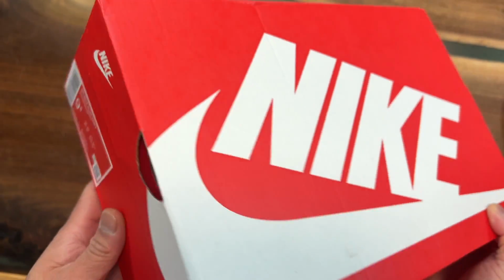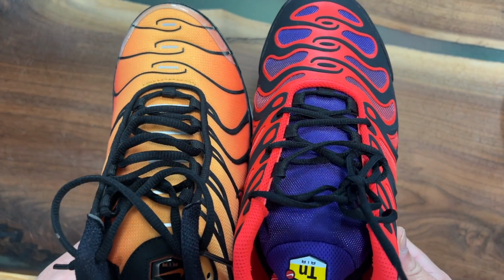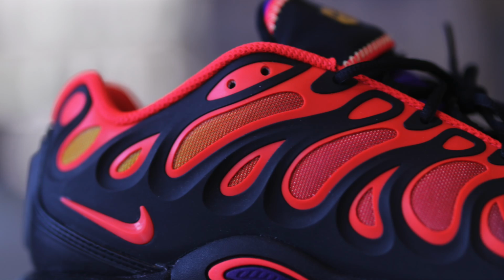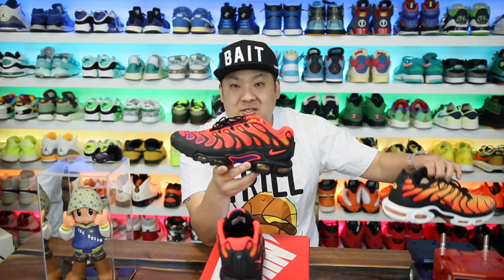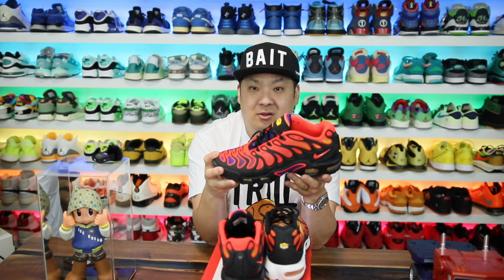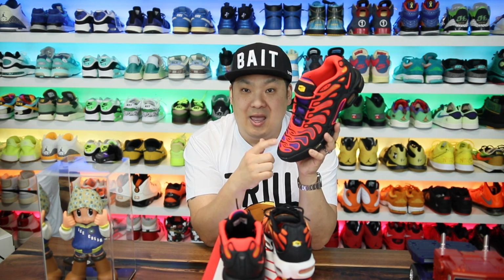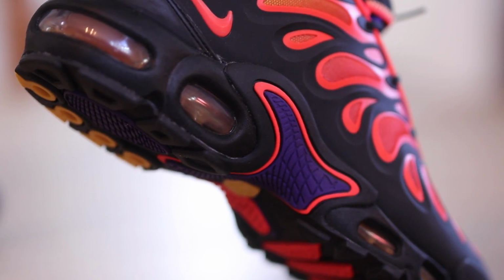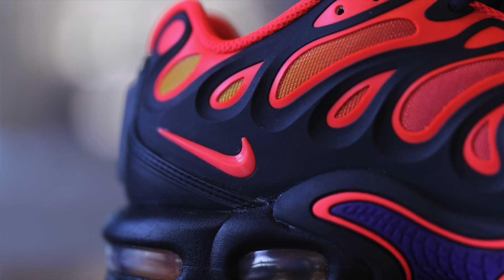New Nike Air Max Plus Drift Review!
Nike Air Max Plus Drift $185

Let your attitude have the edge in the Air Max Plus Drift, a "tuned" Air experience that offers premium stability and cushioning. Featuring airy mesh, gradient coloring and the original wavy design lines, it celebrates your defiant style.

**Benefits**

- Upper combines mesh and synthetic materials for breathability and durability.
- Originally designed for performance running, Nike Air units provide lightweight cushioning that lasts.
- Bringing beach life to the city, the supportive arch draws inspiration from a whale's tail while the wavy lines nod to palm trees and ocean waves.

**Product Details**

- Foam midsole
- Rubber outsole
- Shown: Black/Field Purple/Laser Orange/Bright Crimson
- Style: FD4290-003

**Nike Air Max Origins**

Revolutionary Air technology first made its way into Nike footwear in 1978. In 1987, the Air Max 1 debuted with visible Air technology in its heel, allowing fans more than just the feel of Air cushioning—suddenly they could see it. Since then, next-generation Air Max shoes have become a hit with athletes and collectors by offering striking color combinations and reliable, lightweight cushioning.

Things I like:
Heavy Duty Rubber casing
Gradient Fade is great
Agressive lines feels like the AM Plus with all BOLD letters
Nike Swoosh placement is better near heel.
Updated version of a personal favorite
Upper is like an updated AM Plus + Vapormax Plus done in a more rugged way.
Updated tongue tag similar to og

Things I would change:
Missing the reflective details up the toe to tongue.
Wish they updated the heel width feels more narrow that regular pair even
much heavier due to rubber casing